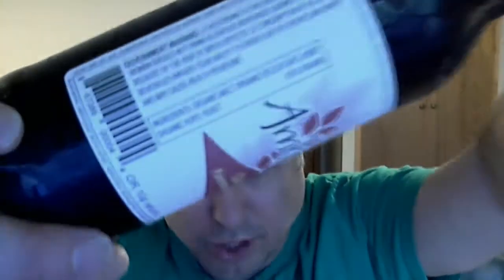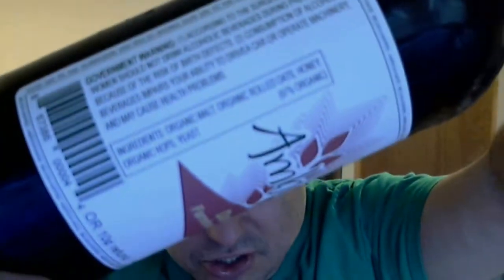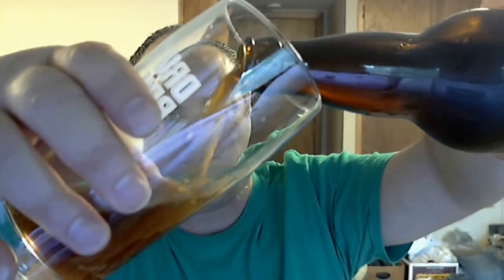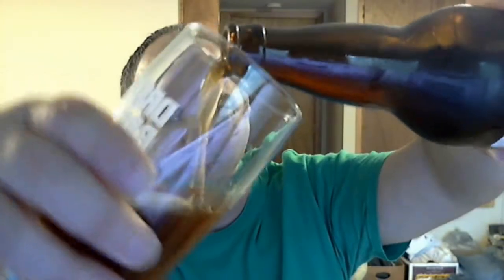Ambacht Brewing Dark Farmhouse Ale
Re-uploaded after fixing introduction error.